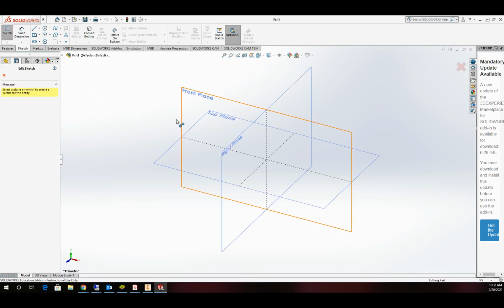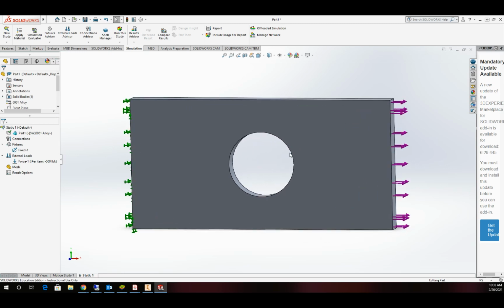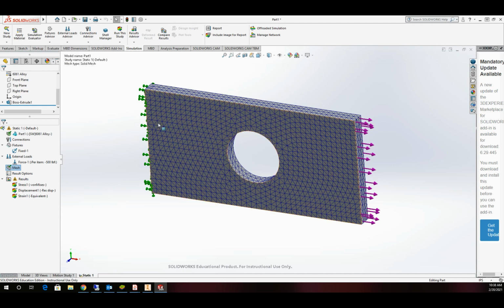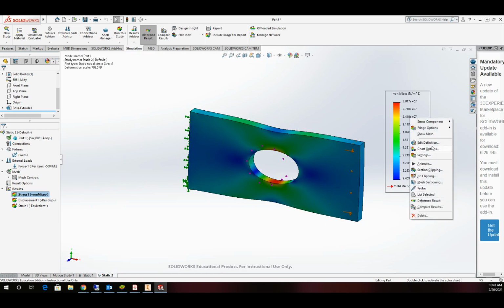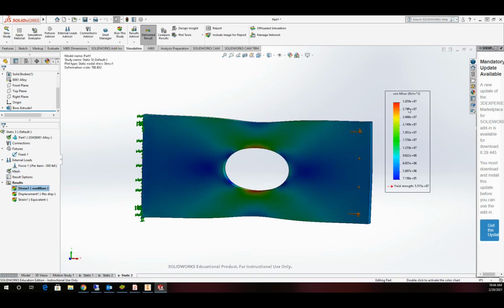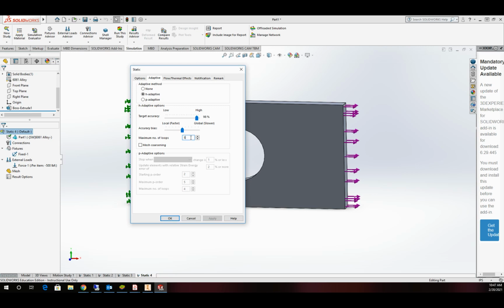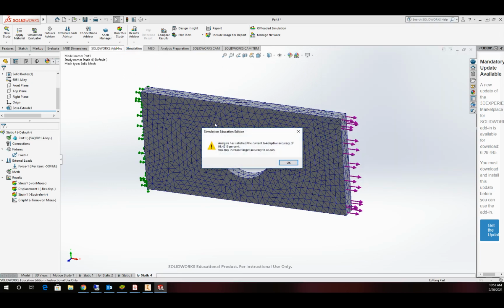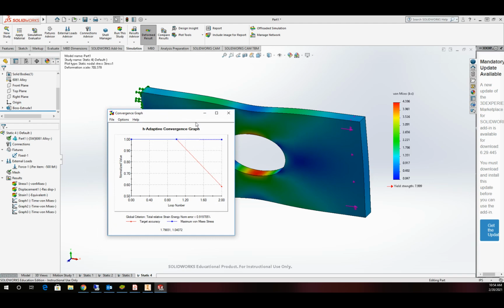Solidworks FEA Meshing Techniques Tutorial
This video will guide you through the various finite element analysis (FEA) meshing techniques in solidworks.   Global settings, Local mesh control, curvature meshing settings, and convergence meshing techniques will be demonstrated.

Please subscribe to the channel for more exciting CAD tutorial videos in a variety of CAD software's, and if you have an idea for our next video please leave a comment below.